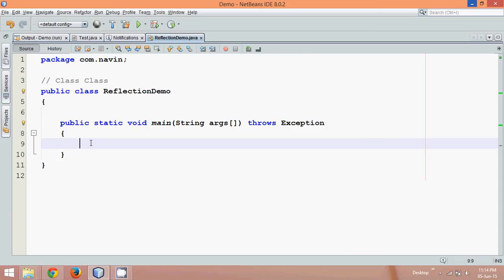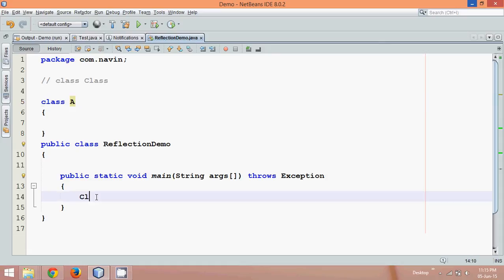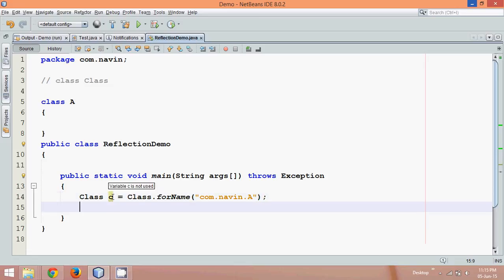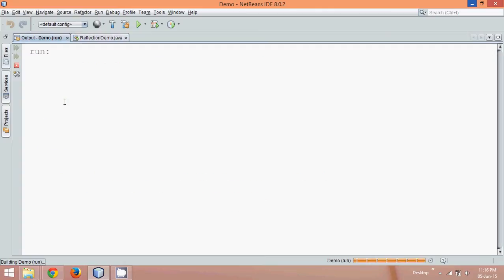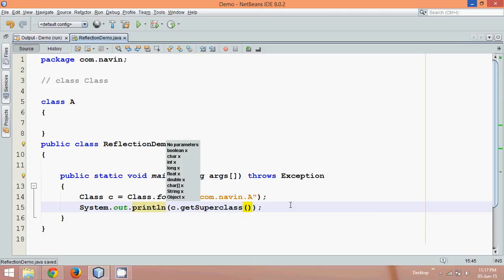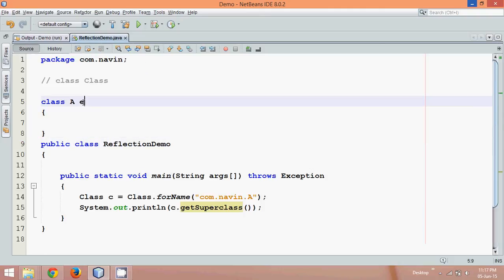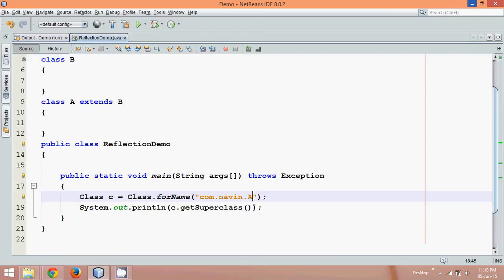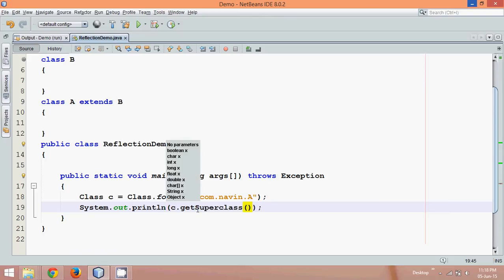12.7 More Methods of class Class Java Reflection API | Tutorial | Lecture